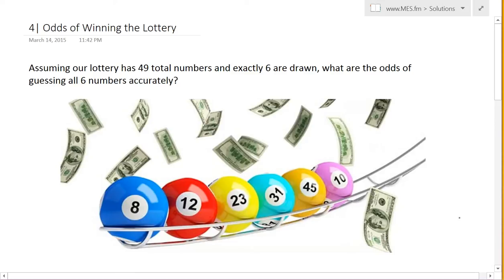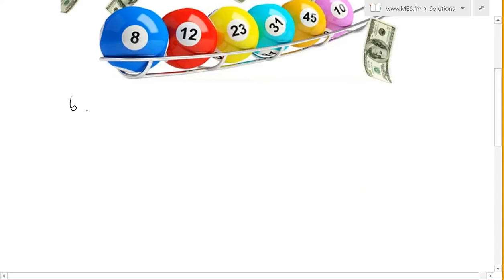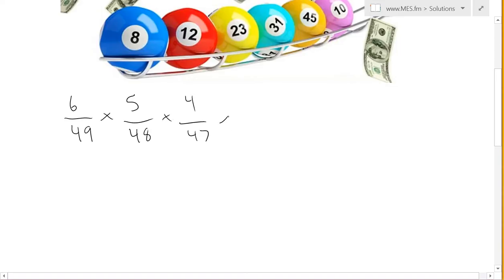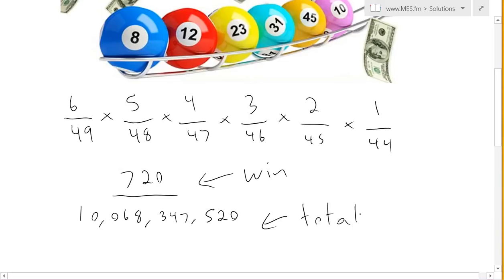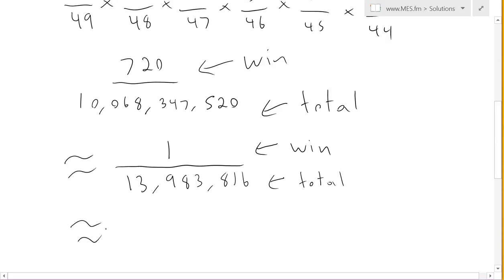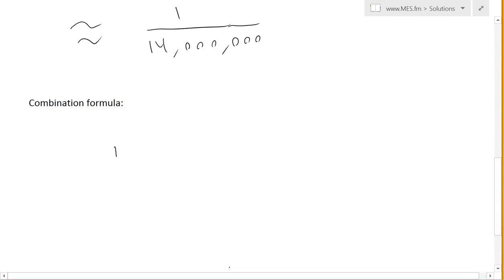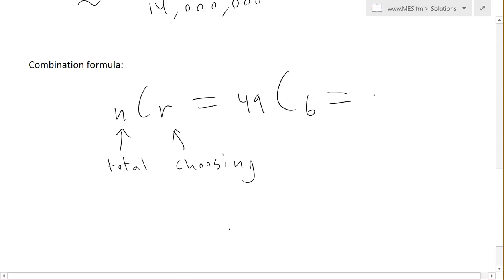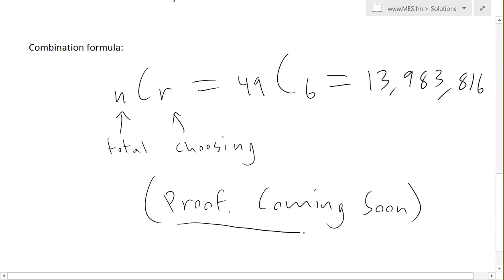Odds of Winning the Lottery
In this video, Mark aka MFA, goes over how to calculate the odds of winning a simple lottery. In the example used in the video the odds of winning the 649 lottery is shown. This lottery consists of selecting 6 numbers from a total of 49 possible numbers. The odds of guessing all 6 correct is about 1 in 14,000,000. A quick way of solving this is using the combination formula for probability and that is shown in the video too.